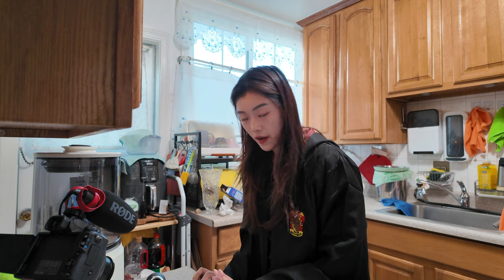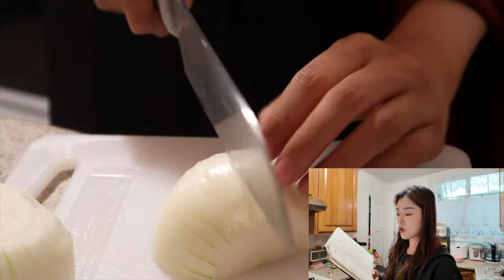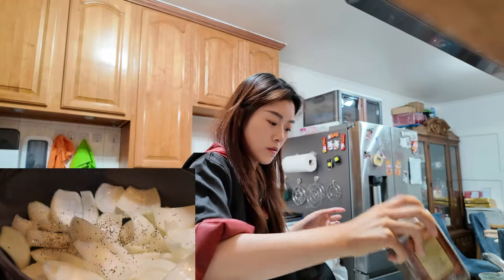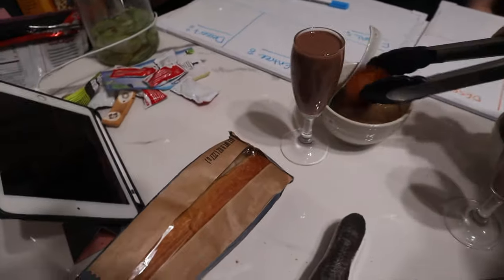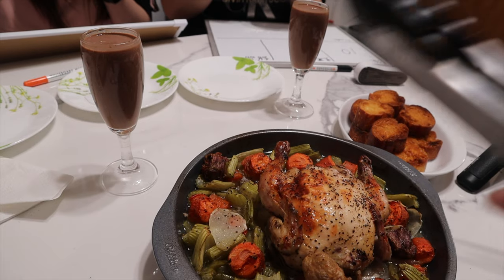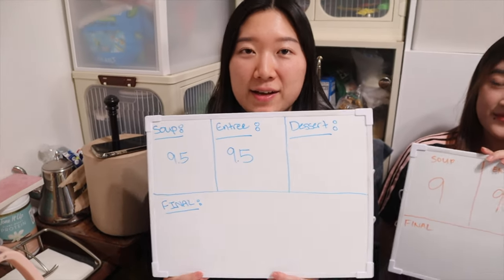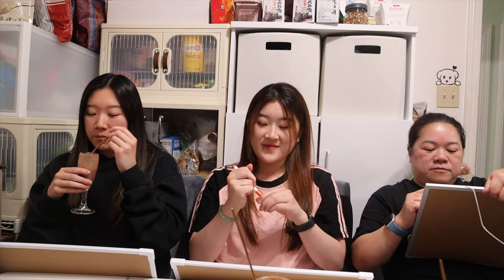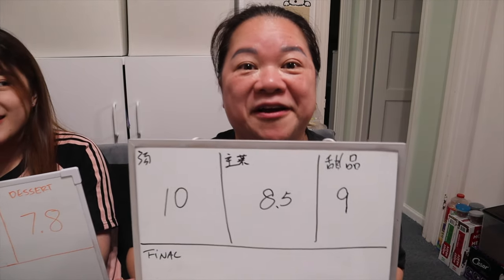I Cooked A Meal from Harry Potter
I am dedicating the entire October to Halloween Themed Videos starting with a Harry Potter themed cooking video. As a fellow actress myself,  I would also like to dedicate this video to all the actors and actresses of Harry Potter who have passed away. Thank you for making your characters come to life. Thank you for giving them a life of their own. You will forever be remembered.

Allie: @zyjAllie
TheMatchaVlogs: @thematchavlogs

0:00 Intro
1:27 Prep and Cook
4:25 The Taste Test & The Judging
9:54 Outro
10:13 Special Note of Dedication